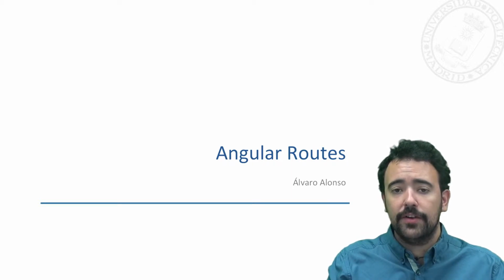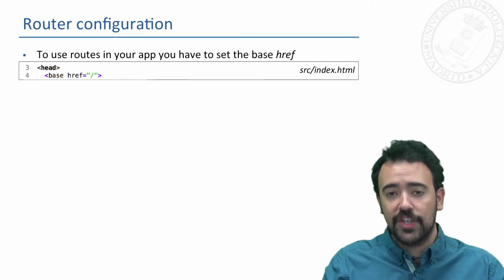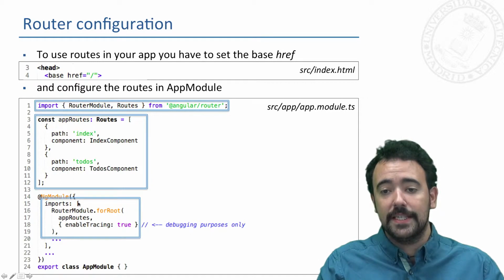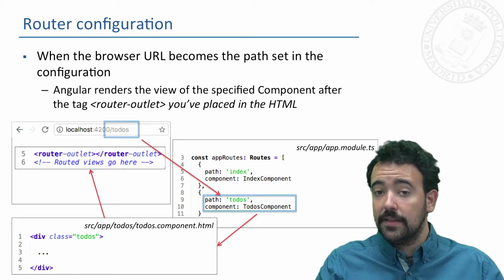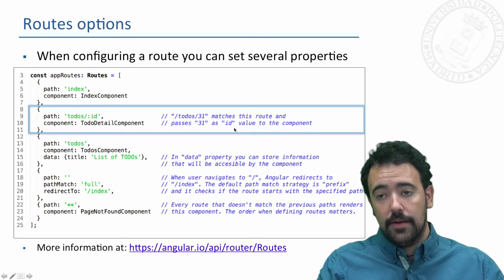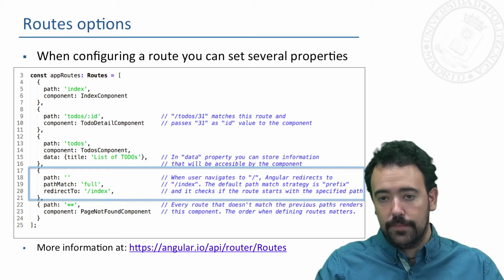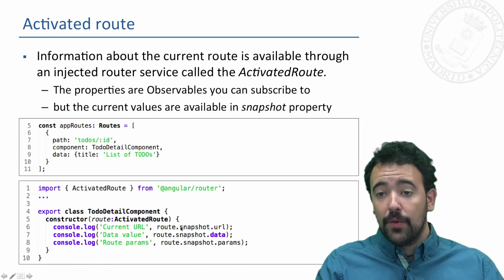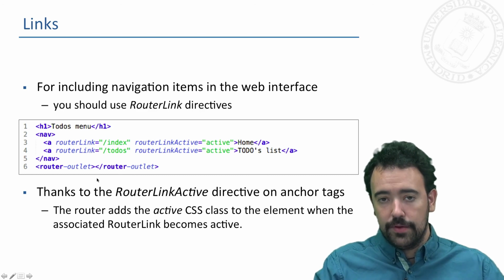MOOC ReactJS & Angular - Module 5 - 1. Angular Routes